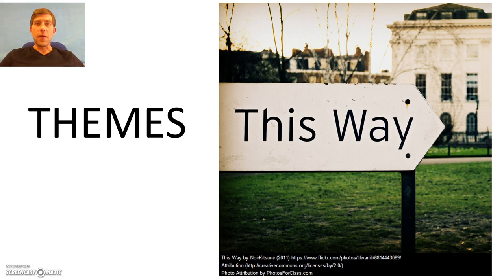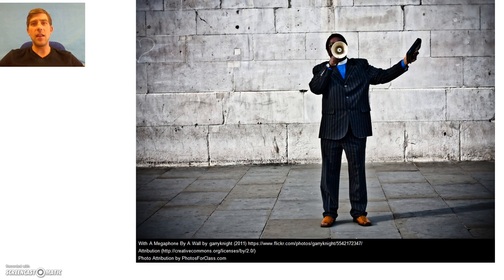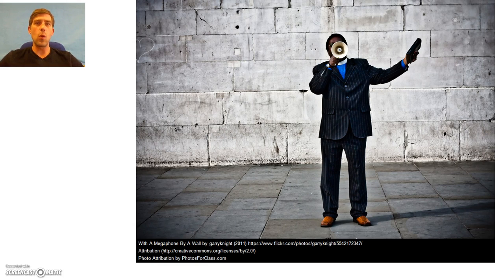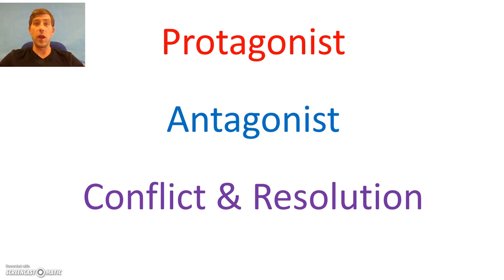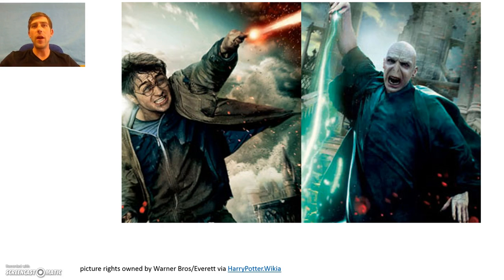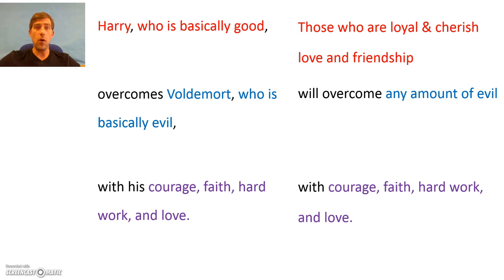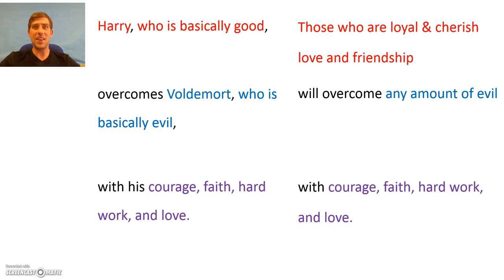Quick Way to Find Themes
One method for finding themes in narratives that focuses you on the protagonist, the antagonist, and the conflict and resolution. Here is a handout to use AFTER you watch the video: